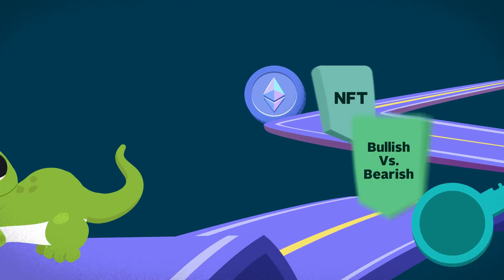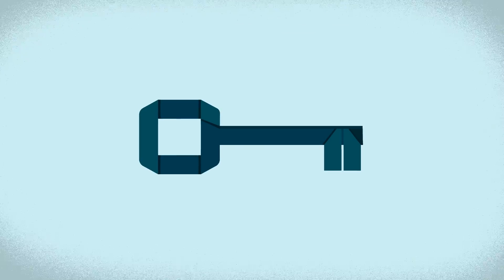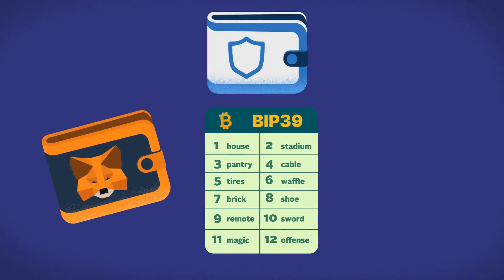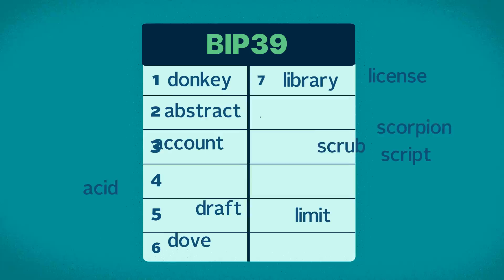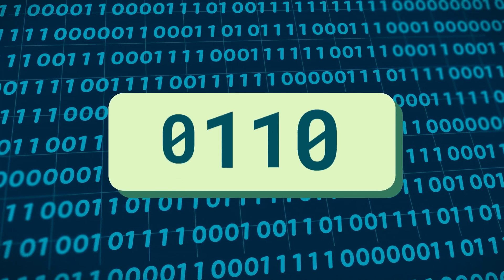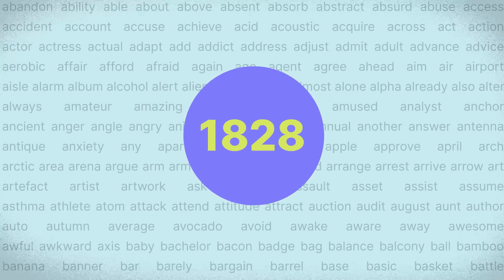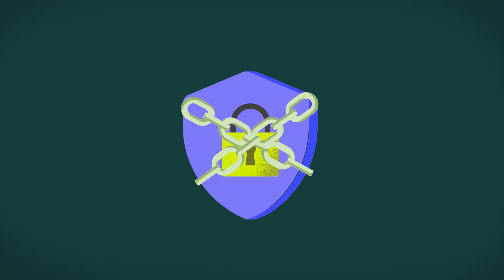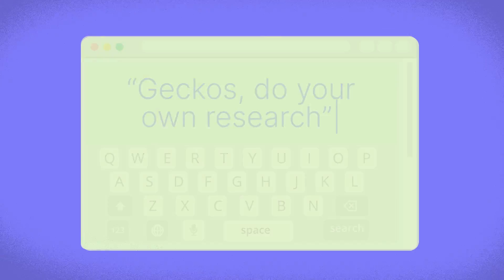What Is A SEED Phrase?? How It Is Generated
Wherever you are in your crypto journey, you’ve likely heard about and used seed phrases. But what are they exactly, how safe do they keep your crypto, and how are they generated?

Timestamps:
00:00 Intro
00:10 Why are they important?
00:26 How they work
00:37 The BIP39 Standard
01:38 Process
03:03 Conclusion